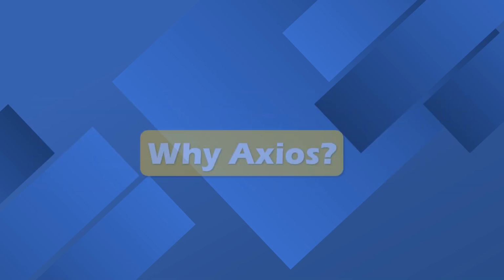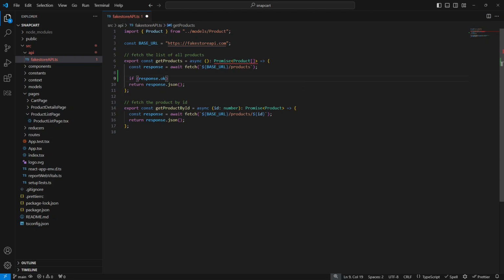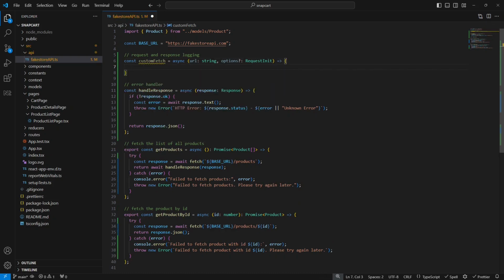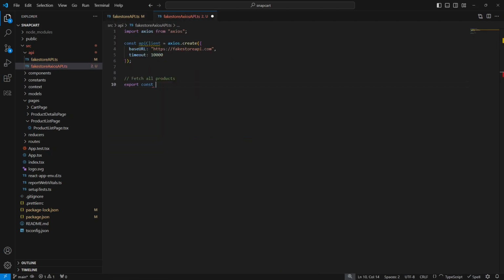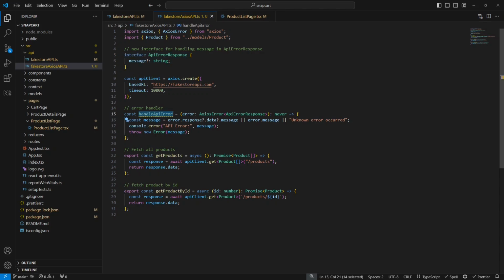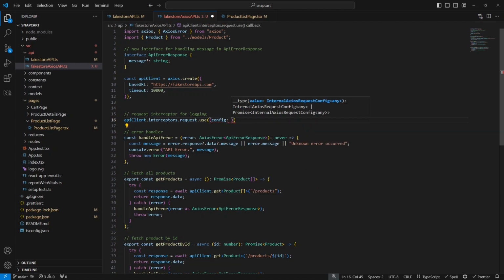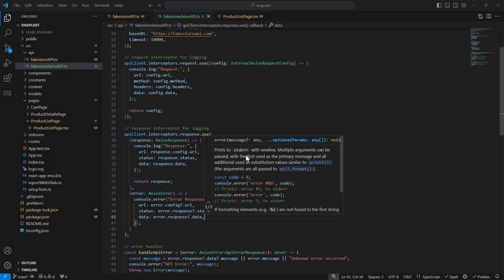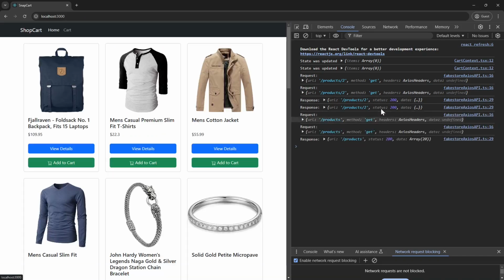ShoppingCart - fetch to Axios based Service - React + Typescript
In this video, I take you through the journey of modernizing an API service step-by-step. Starting with a basic fetch implementation, we enhance it by adding robust error handling and logging. Then, we transition to axios, demonstrating how it simplifies logging with interceptors, centralizes error handling, and improves type safety for TypeScript projects.

Whether you're building small applications or scaling to larger ones, this video will teach you the best practices for creating maintainable, efficient API services. Watch till the end to learn how to leverage axios for modern web development.

0:00 Introduction
2:00 Fetch based service and required changes
3:08 App Overview with current service
3:40 Implement & test Error Handling
7:15 Implement Logging
9:58 Creating Axios version of Service
10:45 Create Axios ApiClient and fetch methods
12:40 Using Axios Client
13:13 Axios Error Handler
17:15 Implement Request Logging (Interceptor)
20:28 Implement Response Logging (Interceptor)
24:08 Recap of Session
26:40 Wrapup